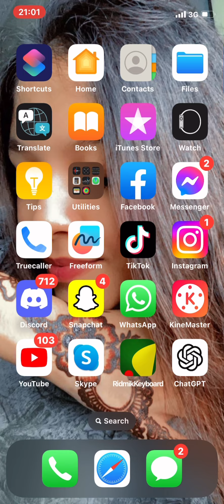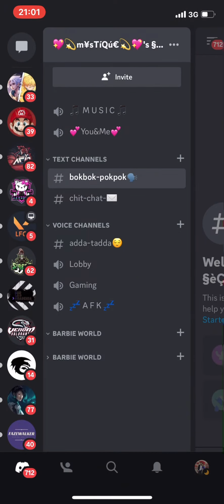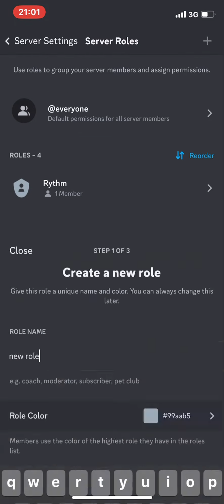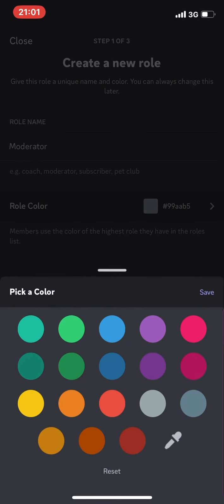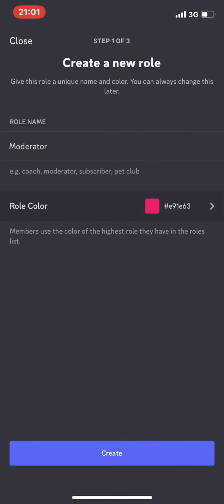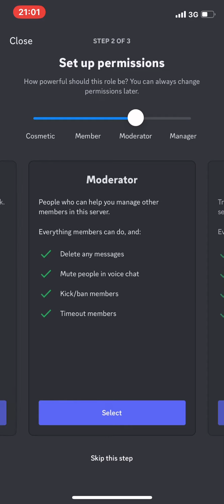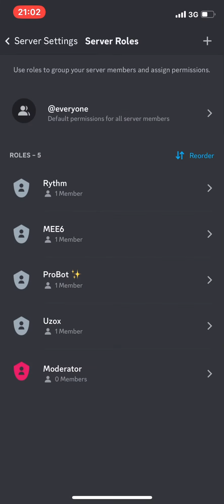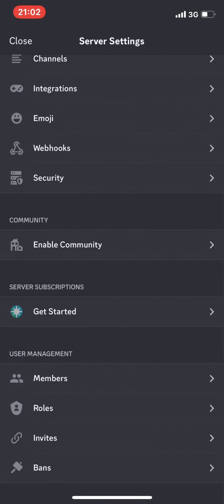Make Discord Roles 2025 [New Method]: Crafting Your Community's Identity!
A messy role list makes a Discord server look disorganized fast. Here's how to structure roles properly — hierarchy, colors, and permission groups that actually make sense as your community grows.

✅ What you'll learn:
- Planning a role hierarchy before you start creating roles
- Color-coding roles so members can tell rank at a glance
- Reordering roles (drag-and-drop) to control the hierarchy
- Grouping permissions logically instead of one-off per role